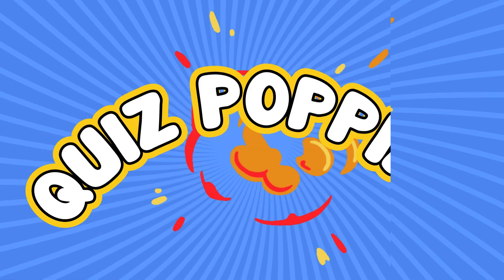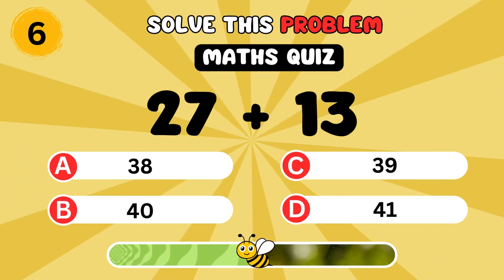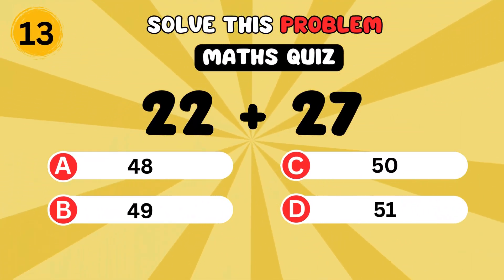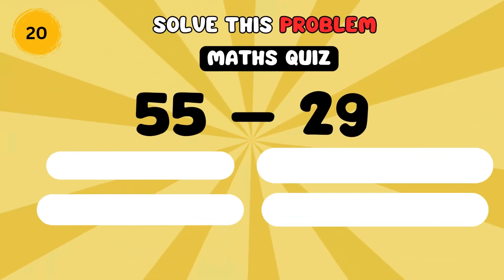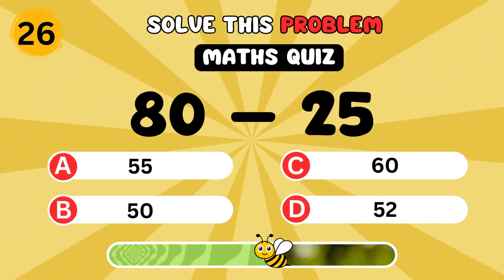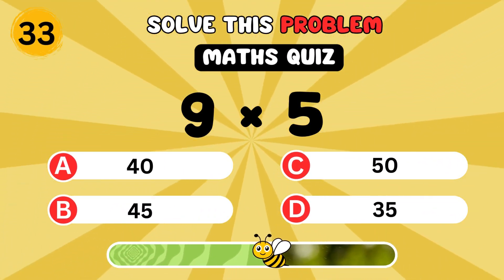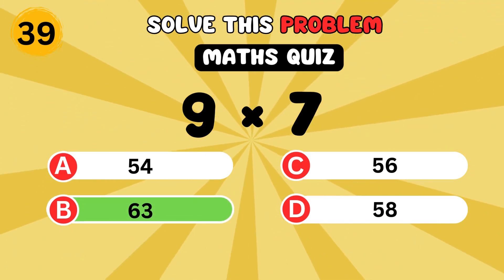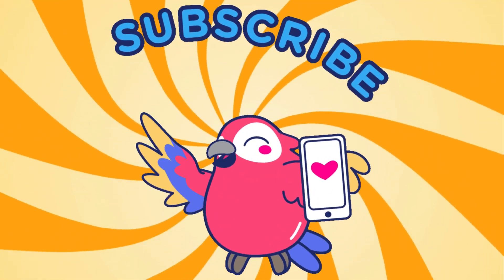Can You Pass This Maths Quiz...? ➕🧠➖🧠✖️ | Addition, Subtraction and Multiplication| Quiz Poppins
Maths quiz fans, challenge your brain with simple addition, subtraction & multiplication! This easy level quick math test is perfect for sharpening your mental math skills. Can you solve this? Test your speed and accuracy with these fun maths quiz questions. Whether you’re a beginner or just want a refresher in simple addition and subtraction, this is the easy level challenge you need. Quick math exercises await—can you solve this and prove your mental math strength?